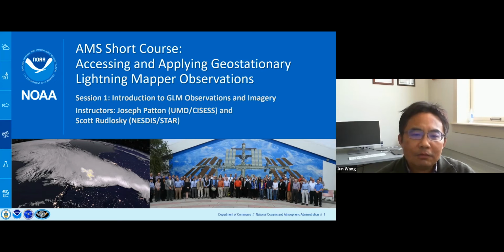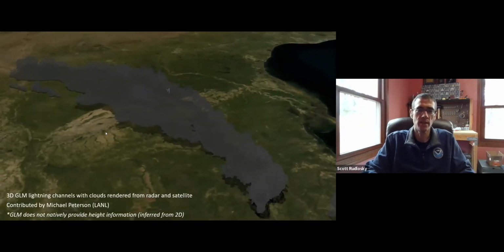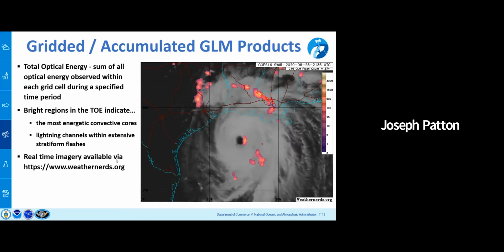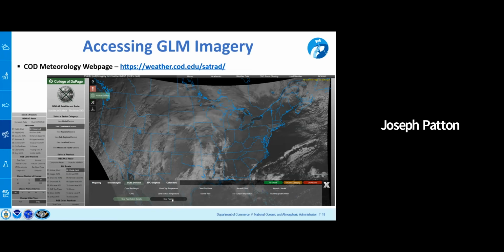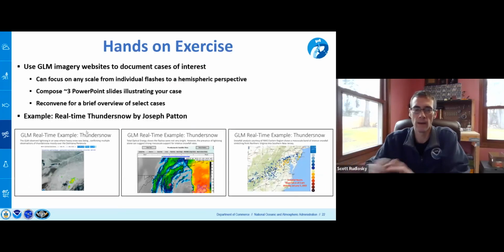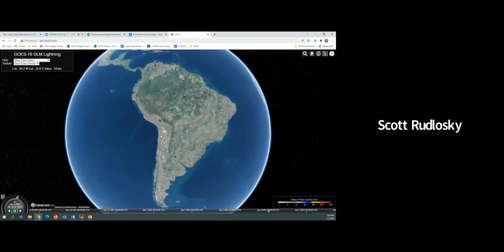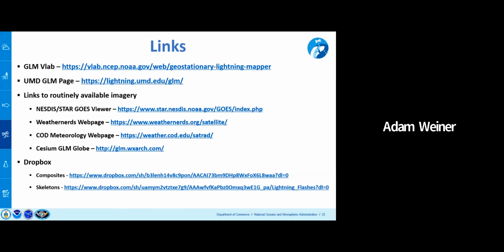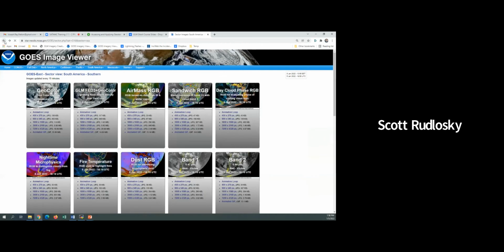NOAA AMS Short Course: Accessing + Applying Geostationary Lightning Mapper Observations (Session 1)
Jun Wang, the University of Iowa James E. Ashton Professor of Engineering, on behalf of the SAT MOC committee and NOAA, hosted an AMS Short Course: Accessing and Applying Geostationary Lightning Mapper Observations in January 2022. Instructors were Joseph Patton and Scott Rudlosky. Session 1 is titled in Introduction to GLM Observations and Imagery.

Wang holds a faculty appointment in chemical and biochemical engineering in the UI College of Engineering, and he is the Iowa Technology Institute Assistant Director.